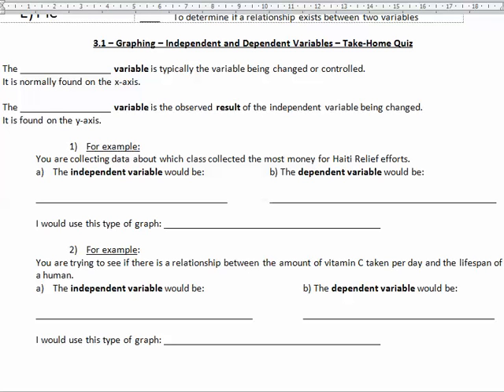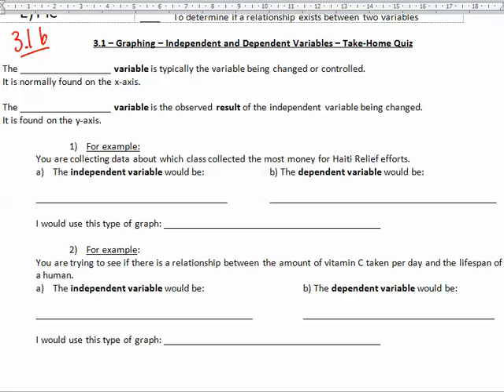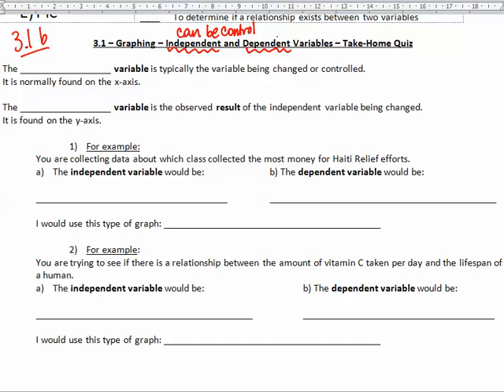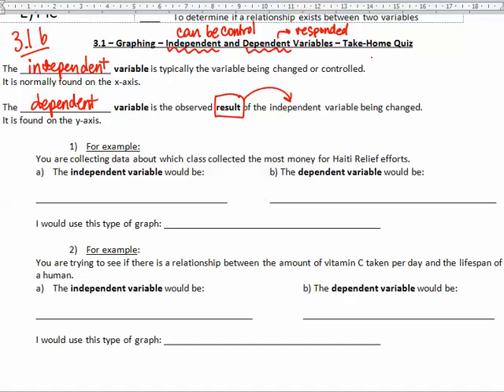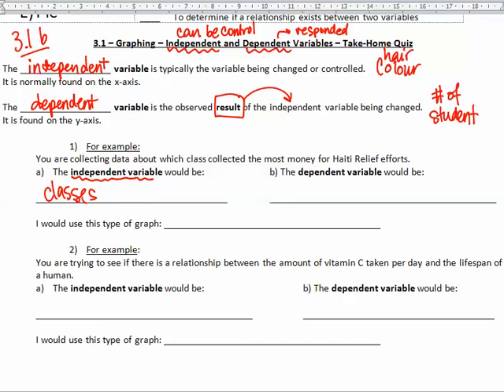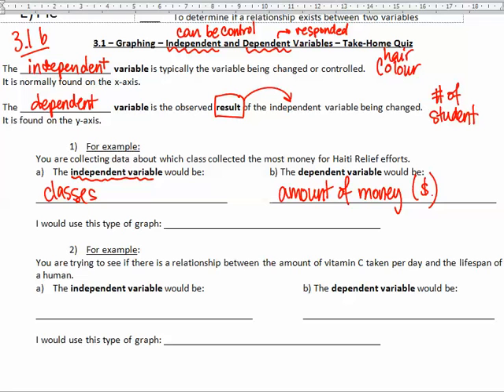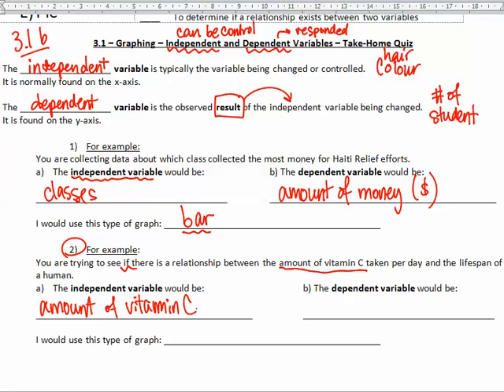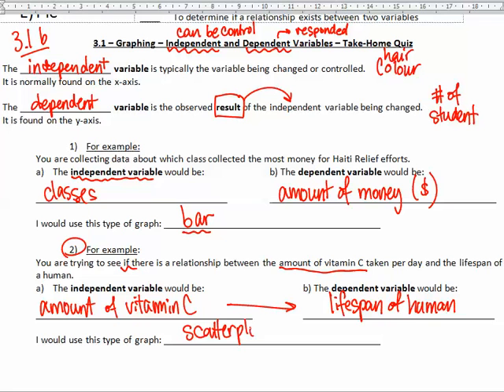Grade 7 - 3.1b - Graphing - Independent Dependent Variables